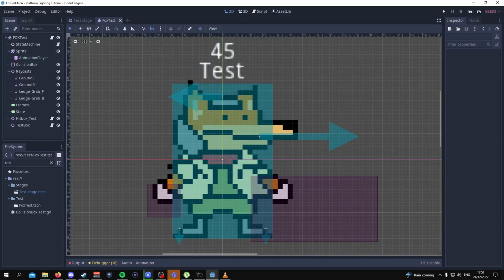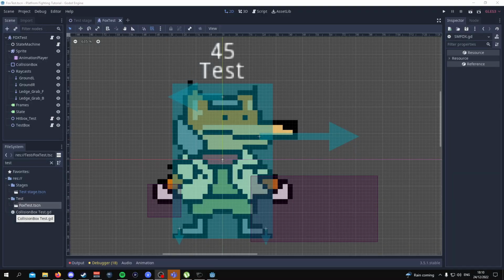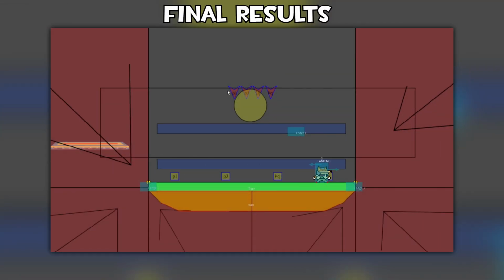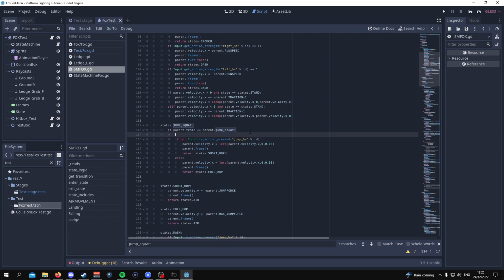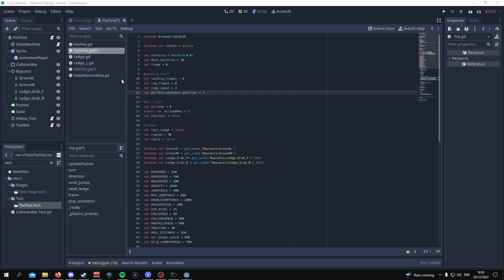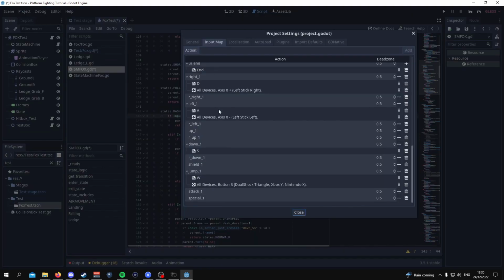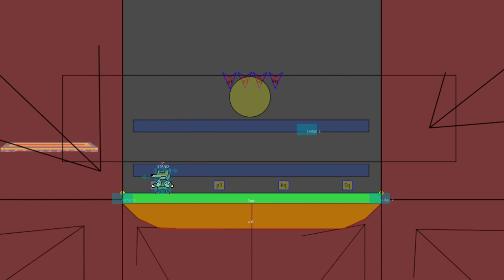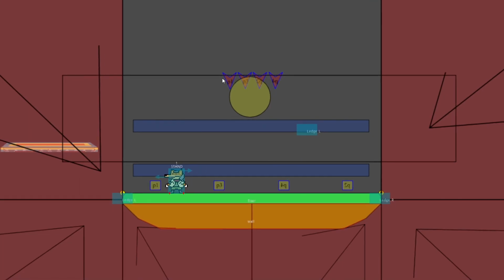Basic Wavedash || Godot 3.5 Platform Fighter Tutorial || Part ???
0:00 Intro
0:21 Disclaimer
0:47 How Does Wavedashing Work?
1:51 Adding Code
3:32 Adding Inputs
3:50 Demonstrating Wavedash
4:30 Tweaking Wavedashing
4:49 Outro

Music used in this video:
Sonic Adventure 2 - Aquatic Mine (Instrumental)
Sonic Adventure 2 - Death Chamber (Instrumental)